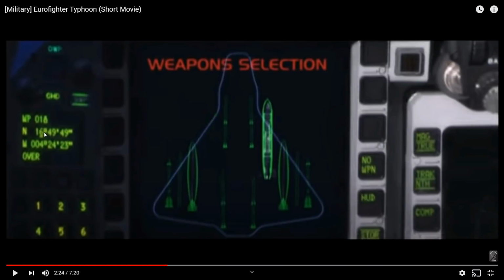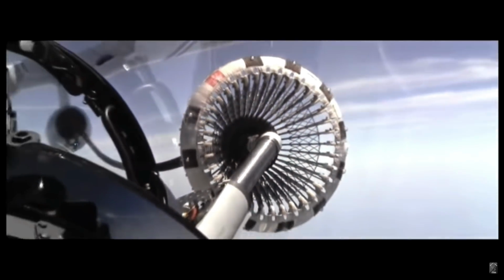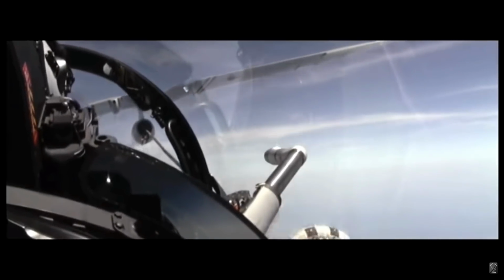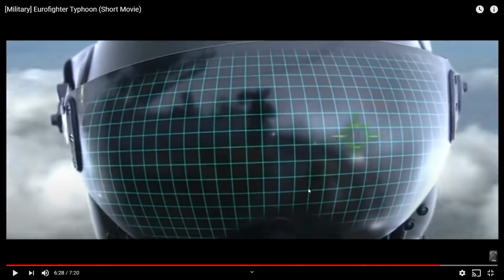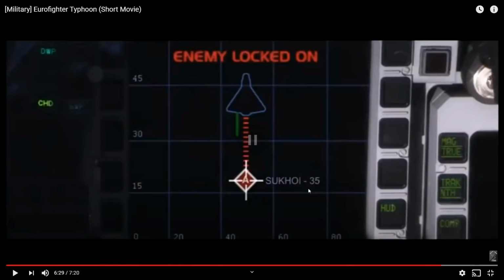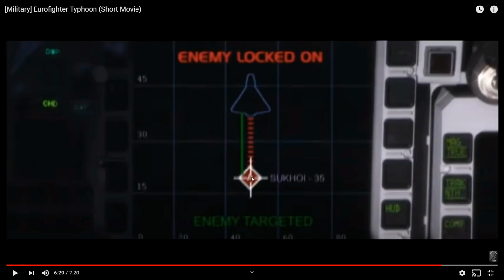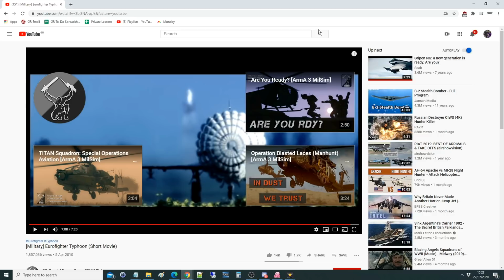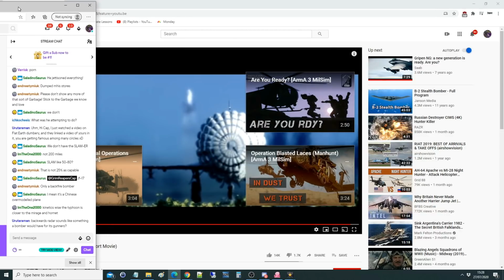How Good Is The Eurofighter Typhoon - Better Than JAS-39 Gripen?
USEFUL LINKS